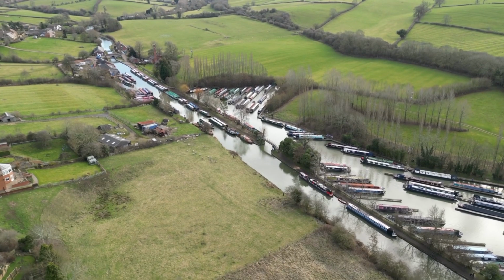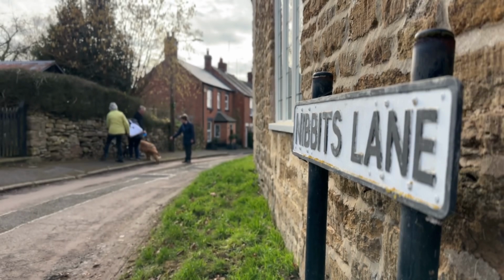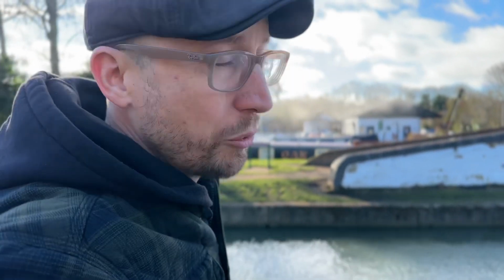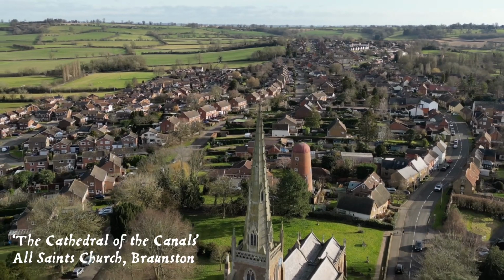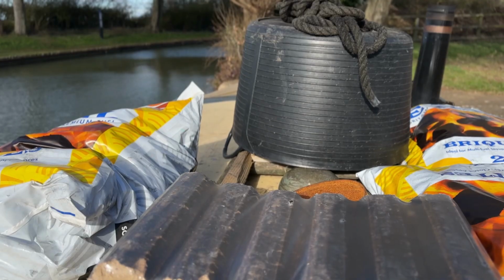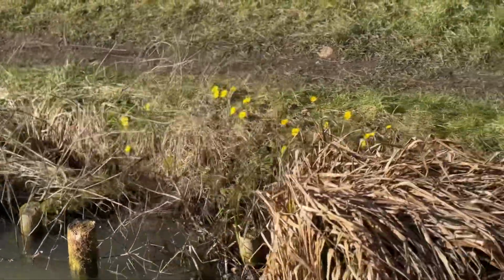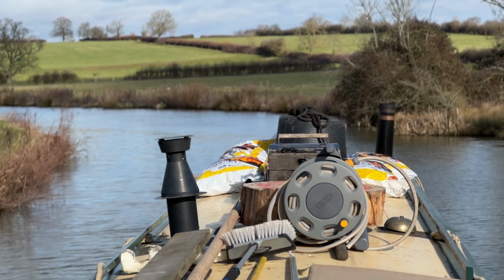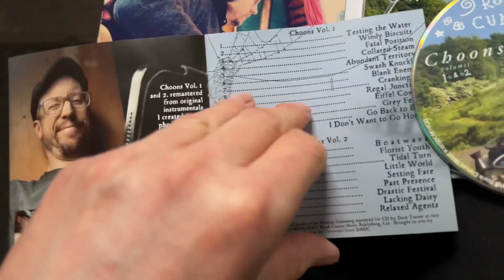One of my favourite canal villages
Filmed February 2023 on iPhone 14 Pro Max with drone footage from Mavic Mini Pro 3, edited using LumaTouch on iPad Pro

All music ©RobbieCumming available on most streaming services and iTunes

Special thanks to landlord Chris and family at Pub of the Week The Wheatsheaf, Braunston

8^)